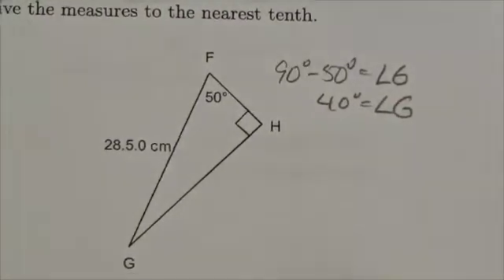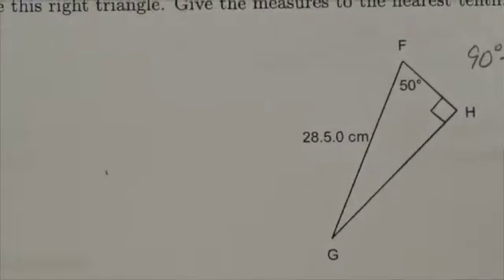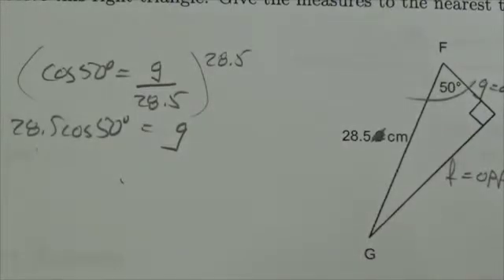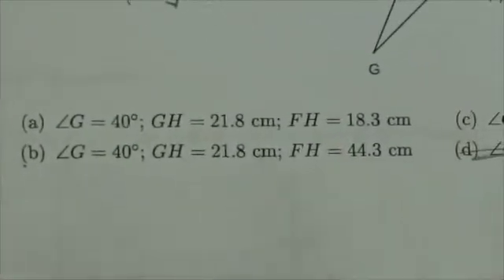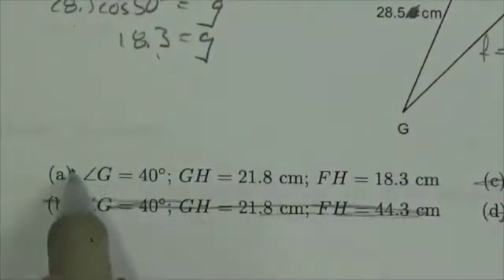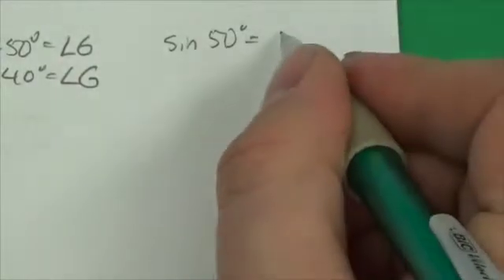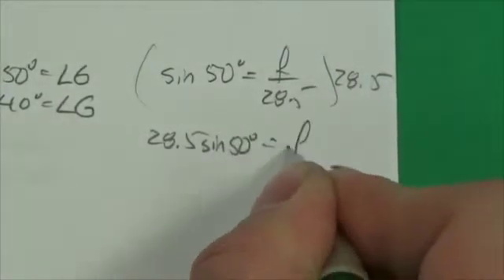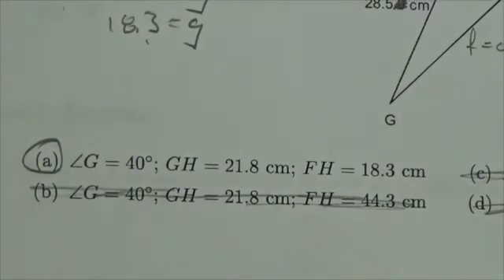Math 10C Trig Review MC#10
This video is about solving a triangle.